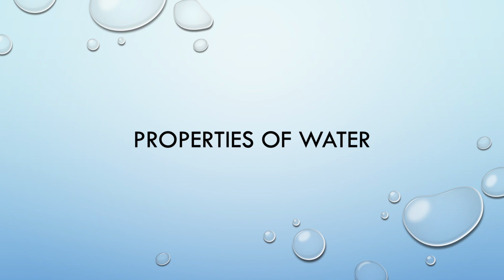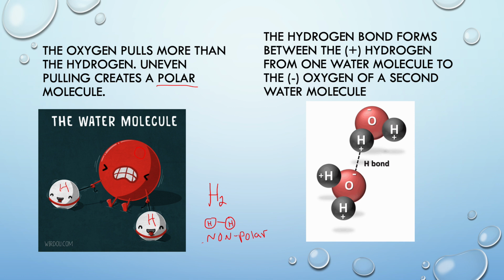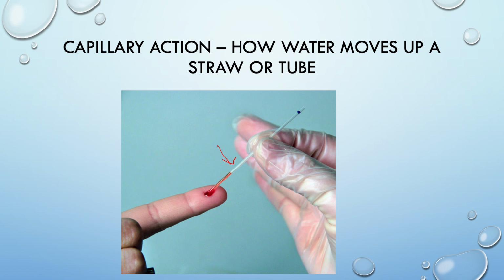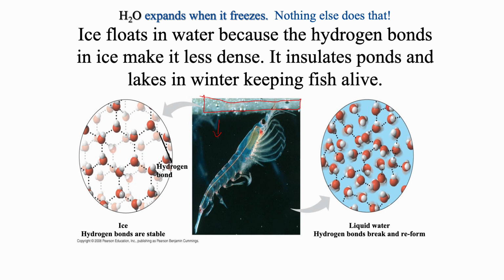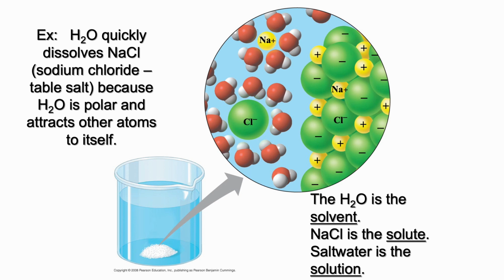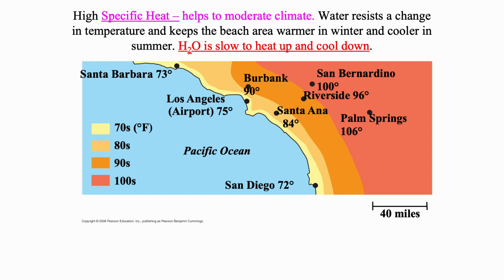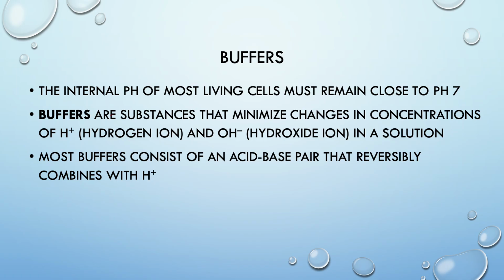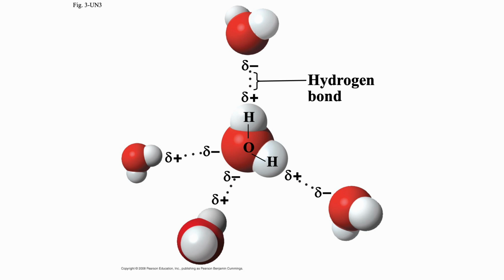Properties of water 1